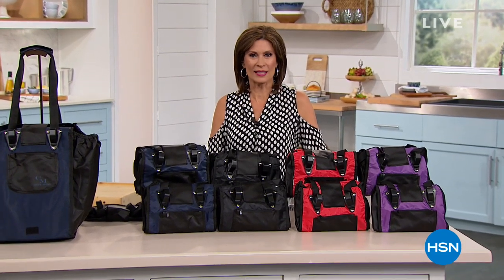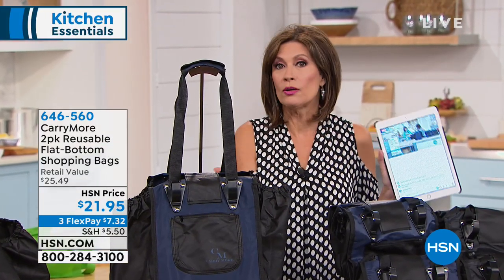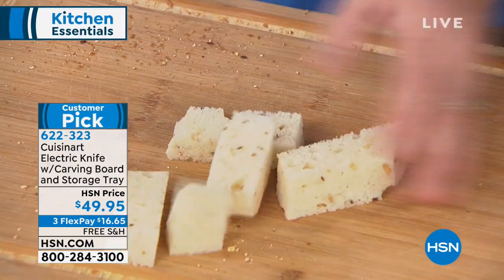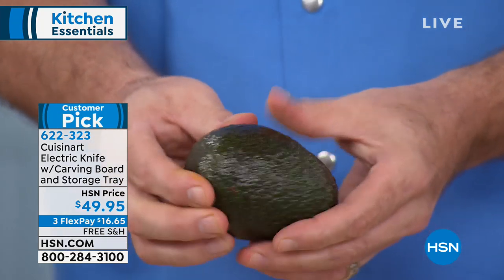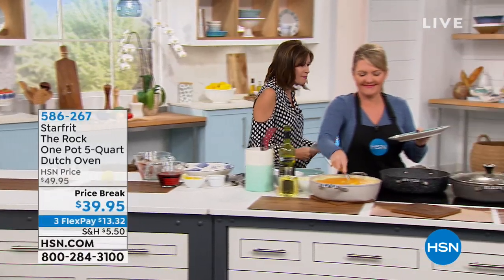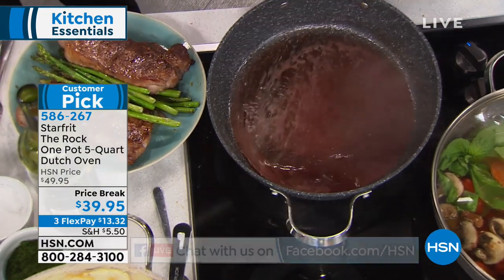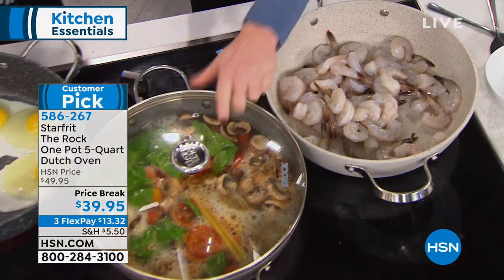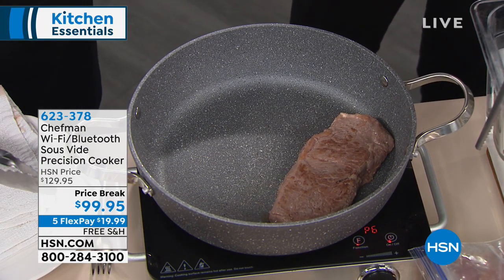HSN | Kitchen Essentials 02.19.2019 - 11 AM